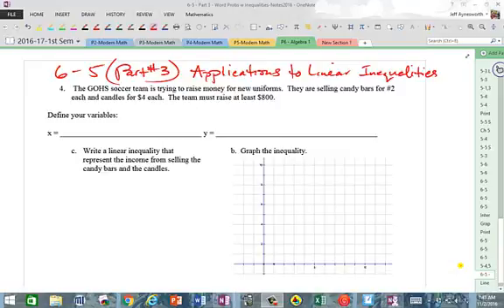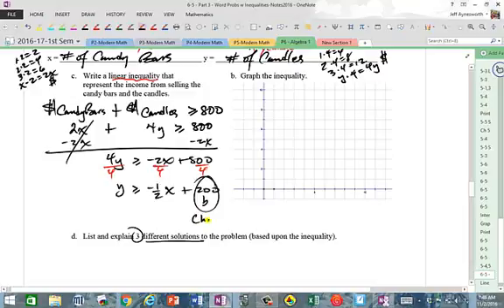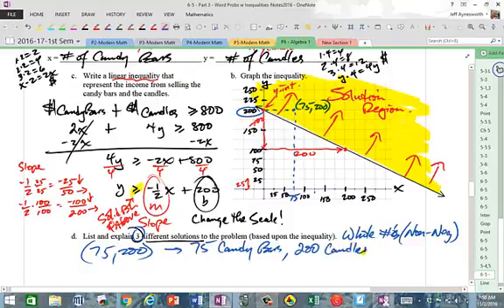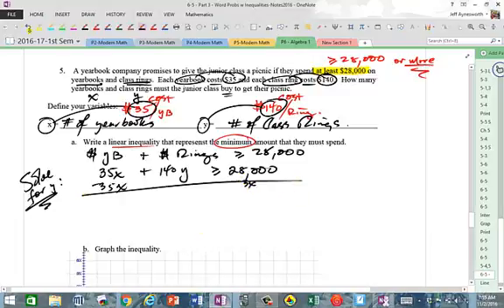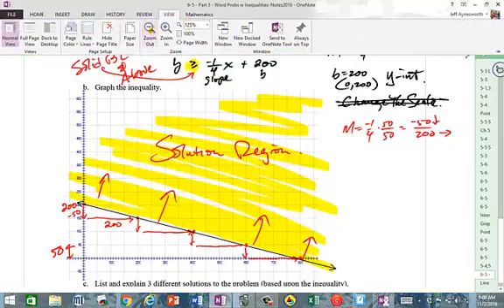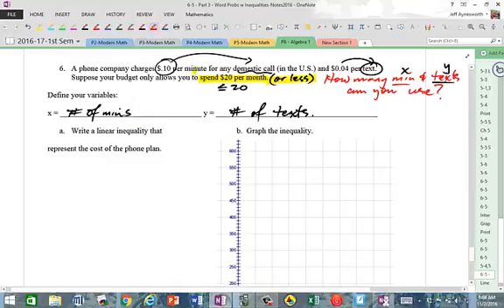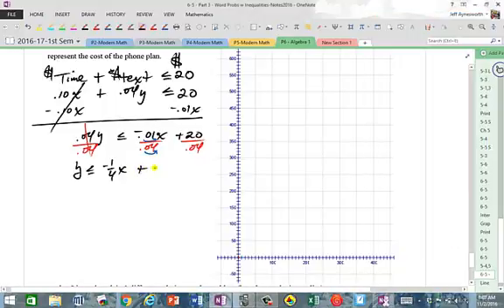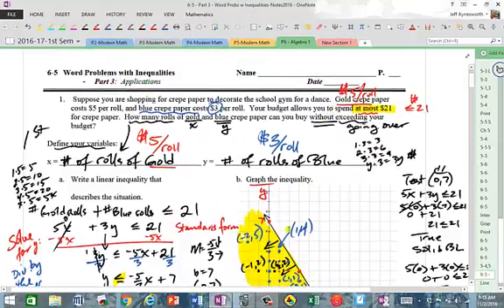6 5 Part 3 Word Probs w Inequalities Probs 4,5,6 Video